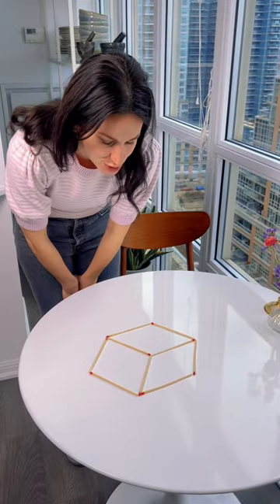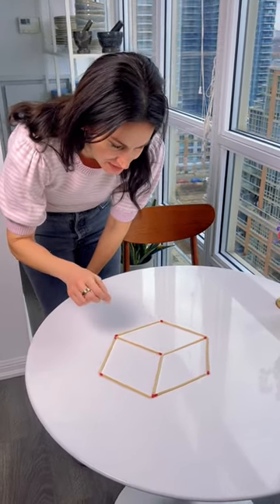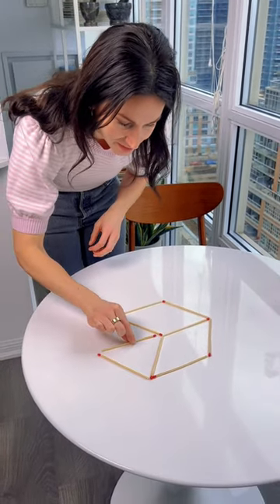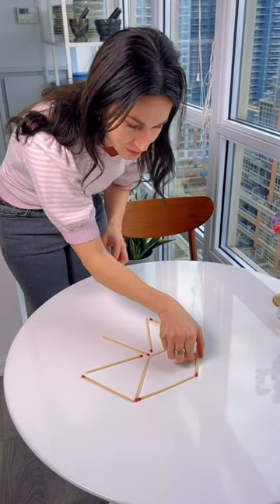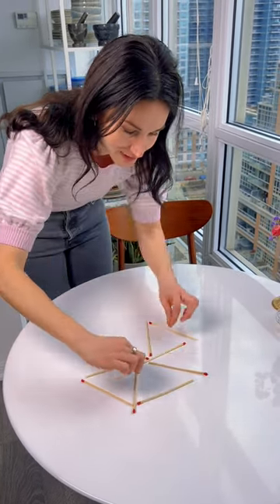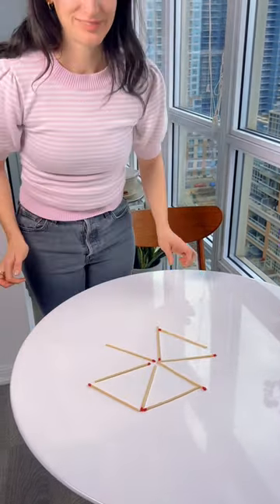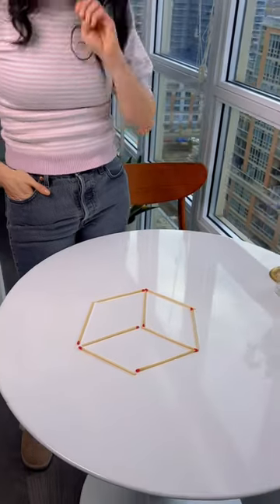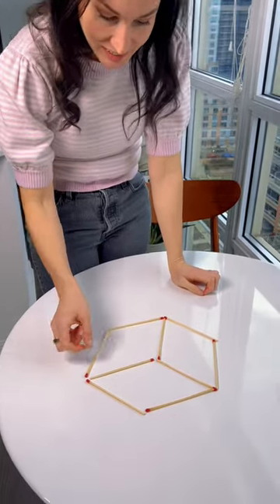Move 3 Matches to Make 3 Triangles!!